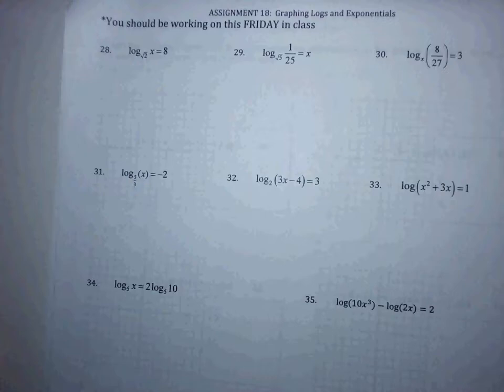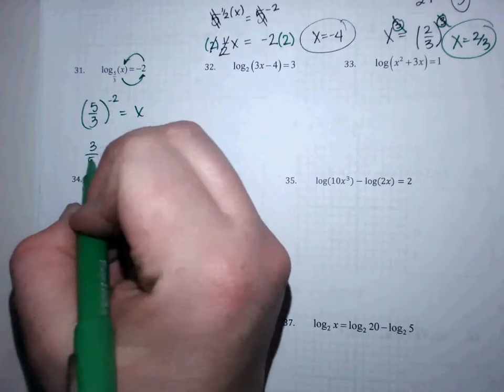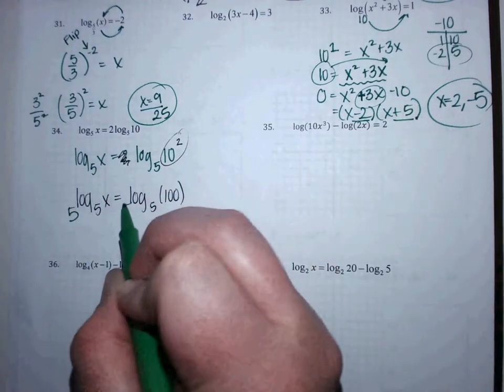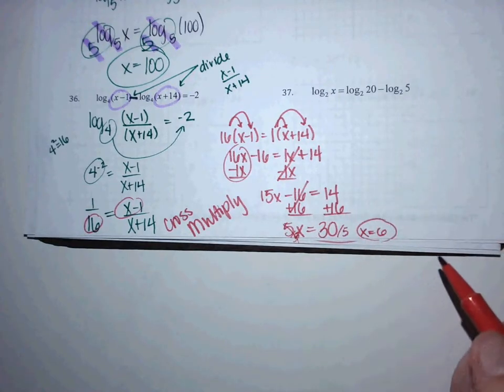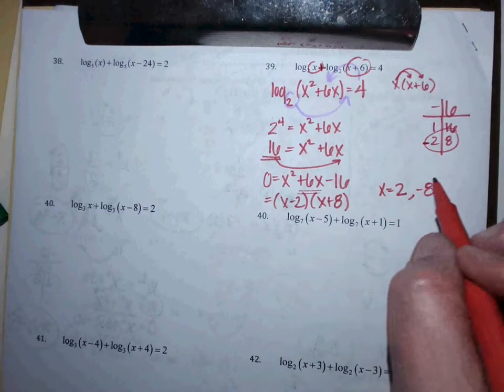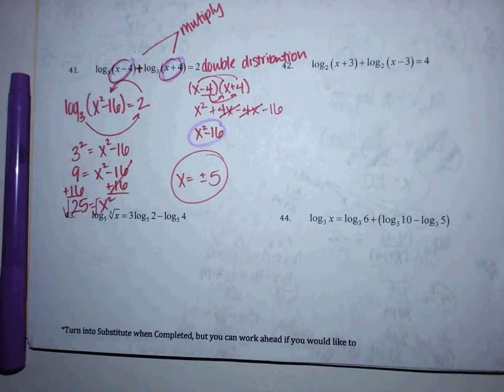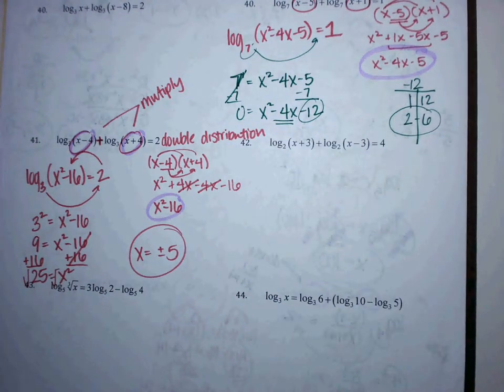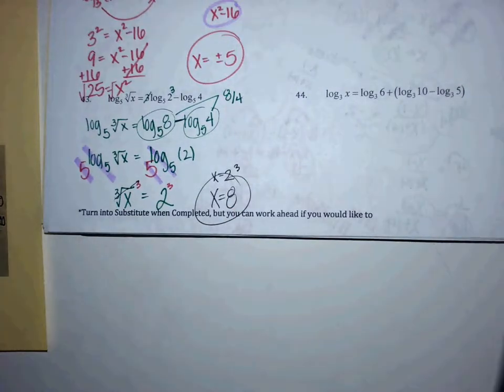Notes Friday Nov 22